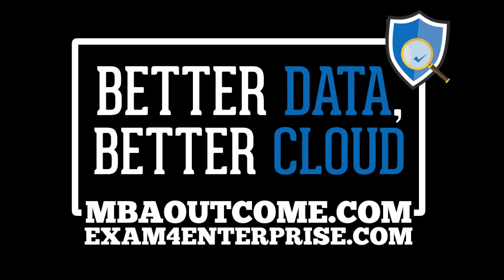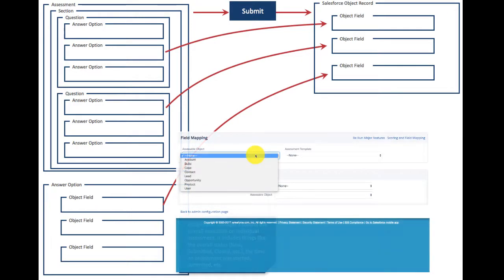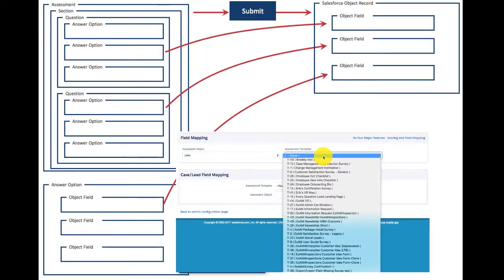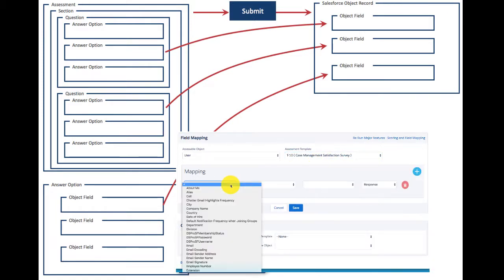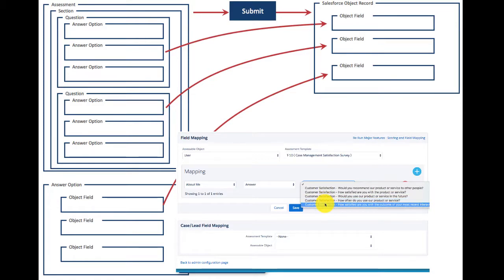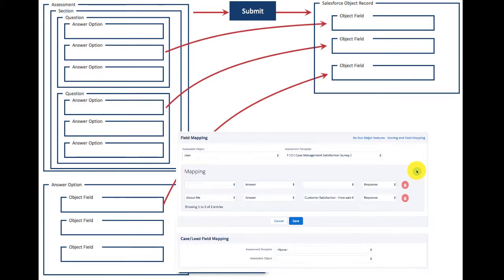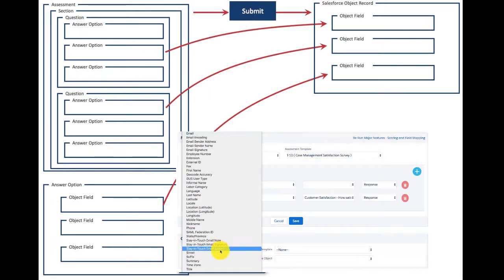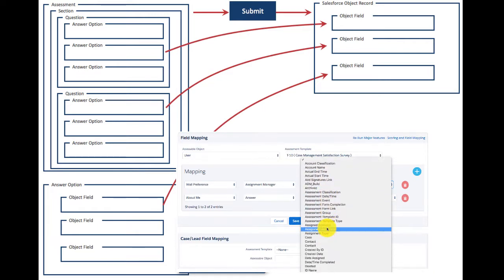Field Mapping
ExAM’s field mapping enables you to gather data from your stakeholders and use it to directly update fields in Salesforce. Basically, you map each question to a Field against an Accessible Object in ExAM. As answers come in to your survey, data call or assessment a link is created between those answers and the field in the record you have linked it to...once you submit...boom! The answers flow right into those fields and right into your business process.

For example if you are doing a large scale data call about the call centers your business operates, you can use the answers that are being provided to update the fields against the fields of a Call Center object in your Salesforce org.

Or

If you use ExAM to implement Web-to-Case or Web-to-Lead you can map the answers to questions you ask directly into the fields in the Case or Lead object. This enables you to deliver data directly from the outside world and turn it into actionable information in Salesforce in real time!